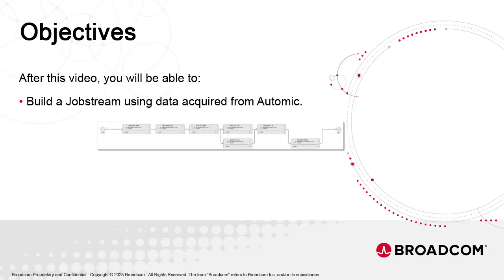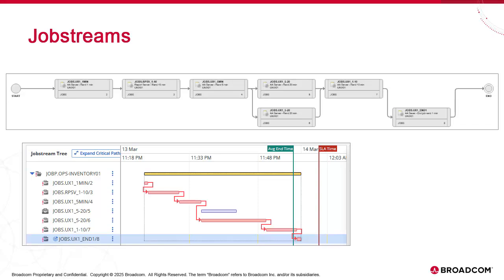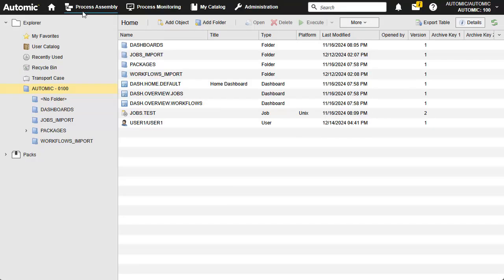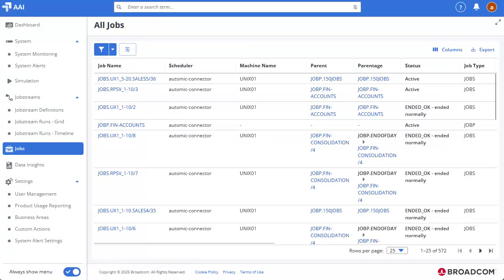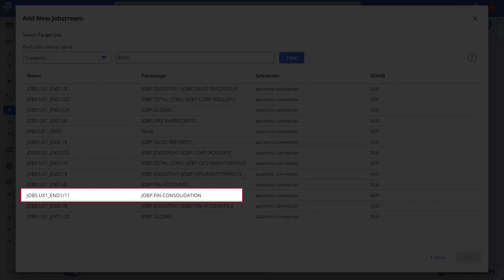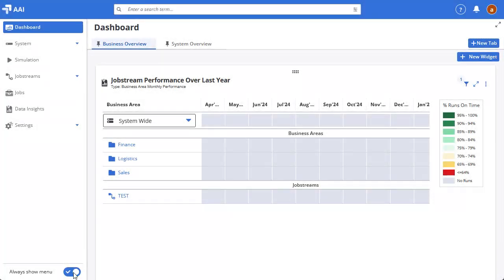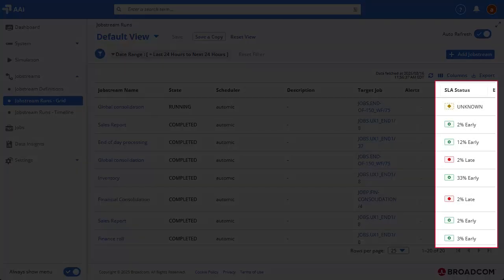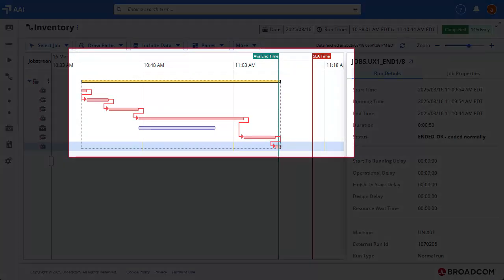Getting Started with AAI for Automic Automation Administrators - Initial Configuration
The benefits provided by AAI stem from the creation of Jobstreams, and Jobstream runs. The initial data, object definitions and executions, are acquired by AAI via the Connector. They are converted to AAI Jobs and AAI events. We use the AAI Jobs to build Jobstreams, which provide an improved linear representation of operations through timelines, measured runtimes, critical paths, and more. From there, AAI provides critical path analysis, supervision, alerting,  analytics and insights regarding opportunities for improvement.